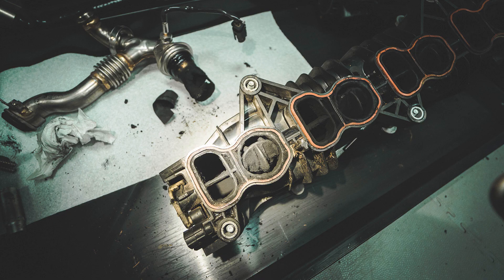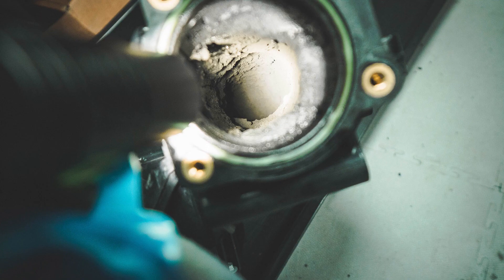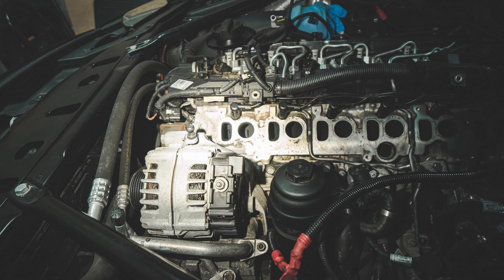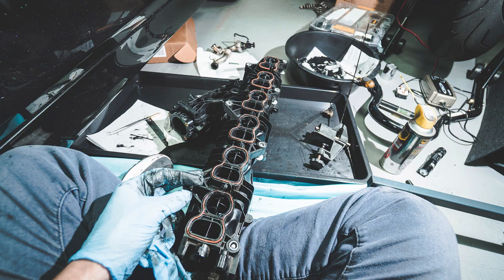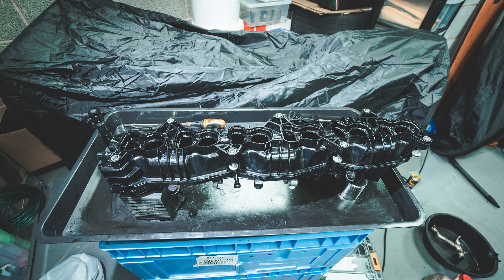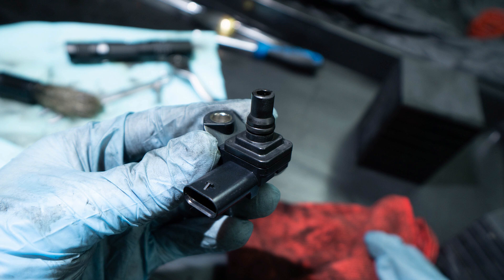When should you clean intake BMW F10/F11 520d/530d N47/N57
Carbon buildup can have a big impact on your engine's performance and health.

Hi, I am Bogdan and I invite you to have a conversation about when should you clean the intake for BMW F10/F11 520d/530d N47/N57

In the video you will be able to see:
* How the intake looked like on my car at 106.000 miles
* Why does carbon build up happen
* What accelerates carbon buildup
* What was/is my criteria for cleaning the intake